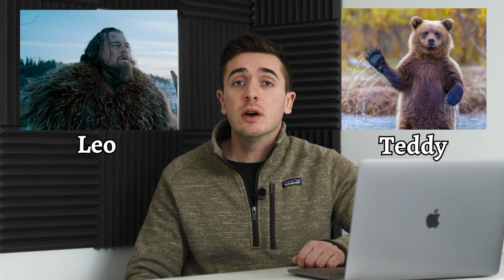Short Selling: Make Money When A Stock Drops | Trading Essentials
Shorting, or short selling, a stock allows you to make money when it drops. In this video, I cover what short selling a stock truly requires. I explain everything from what type of account you need to the horrors of a short squeeze. I hope you find this tutorial to be helpful!

If you have an idea for what I should cover next, leave it below.